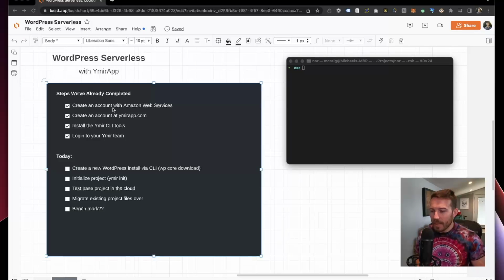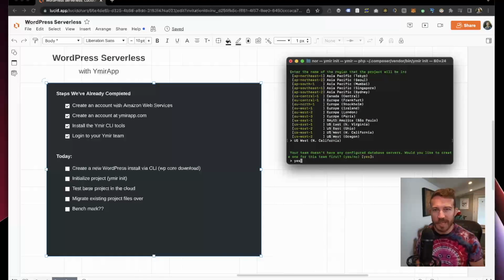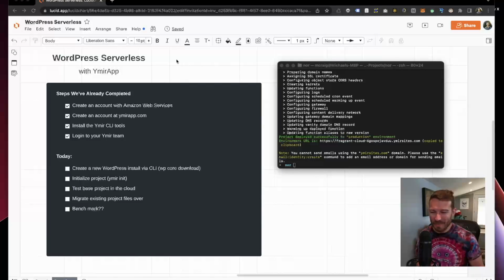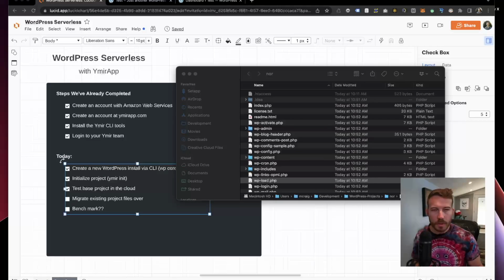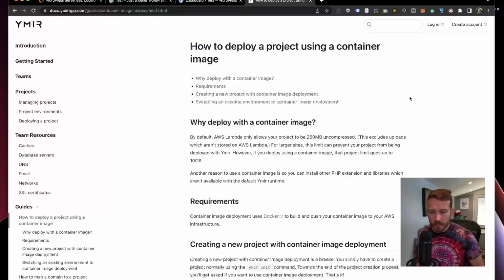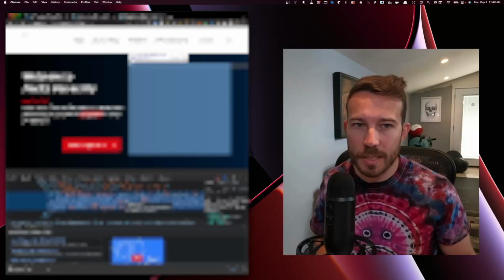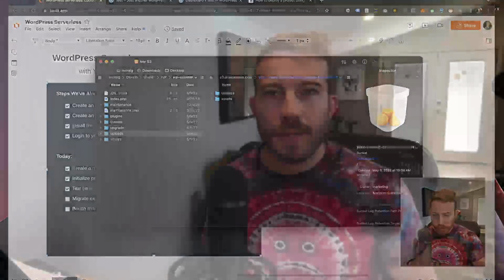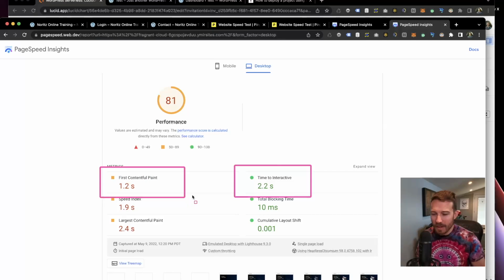WordPress - Serverless Migration For Your Existing Websites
Hey, Mike here! This is my second serverless WordPress video. I'm really pleased with how smooth this deployment went.

I'm using Ymir App, a WordPress serverless deployment platform. It's pretty good, and having some hands on practice definitely helps. The deployment in this video went blazing fast compared to my first attempt. You can watch that video here:

In this video, my serverless website is 3x faster than the server-based counter part. It look very little effort to realize these gains, and it's definitely worth looking into just for the speed aspects alone.

00:00 - Intro
00:26 - What we’re making
01:40 - Installing WP Core
03:24 - Serverless deployment
04:23 - Base-serverless deployment confirmation
05:21 - Merging our production project into our base install
06:30 - Confirming our merge didn’t break anything
06:54 - Install the ymir plugin
07:43 - Creating a docker image for larger WordPress projects
08:32 - Deploy the final application into production
08:58 - Time for some quick debugging
09:36 - Uh oh. Missing assets in AWS S3
10:53 - When working manually with s3, don’t forget your ACL permissions!
11:22 - Serverless WordPress Benchmarks
12:51 - You can see that Google prefers Serverless!